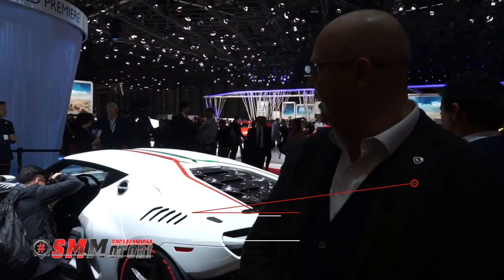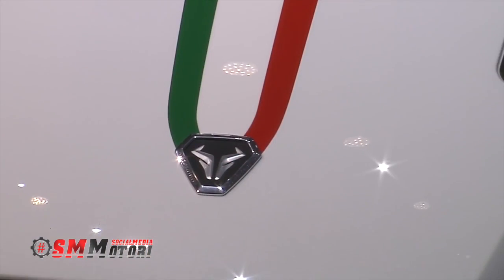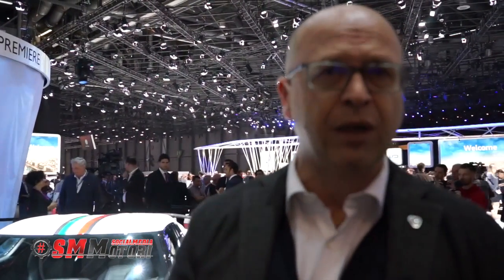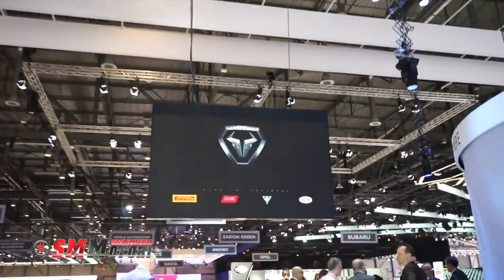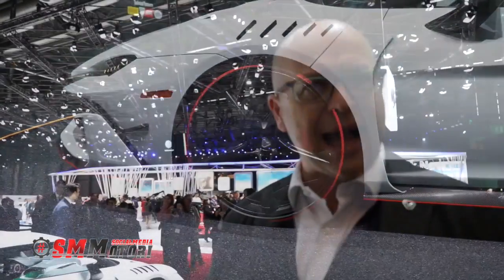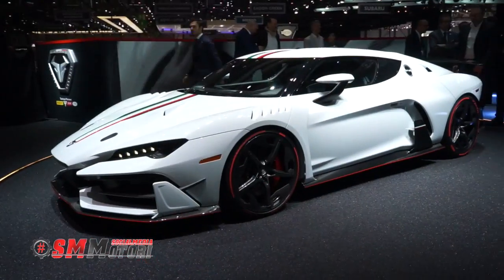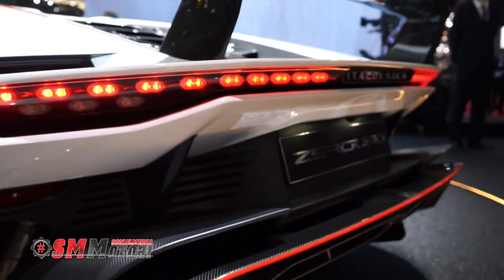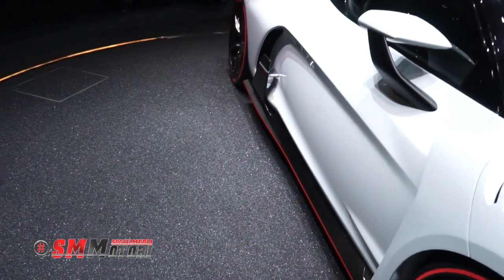Italdesign Zerouno Ginevra 2017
Italdesign presenta in anteprima mondiale al Salone di Ginevra la Zerouno, una super sportiva prodotta inizialmente in soli 5 esemplari. Realizzata in monoscocca in alluminio e carrozzeria in carbonio per un peso complessivo di 1.400 kg. Sotto il cofano il motore da 5.2 litri aspirato da 610 cavalli, firmato Audi Sport, che garantisce prestazioni estreme: da ferma a 100 km/h in appena 3,2 secondi e velocità massima di 330 km/h (stesso telaio e motore di Hurracan). Prezzo 1 milione 500 mila euro. Filippo Perini Capo Centro Stile Italdesign.